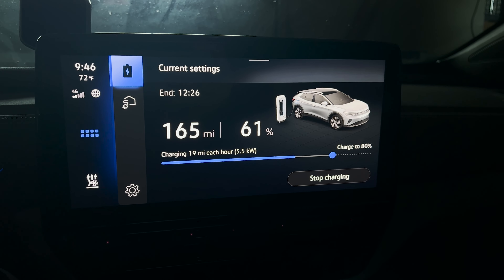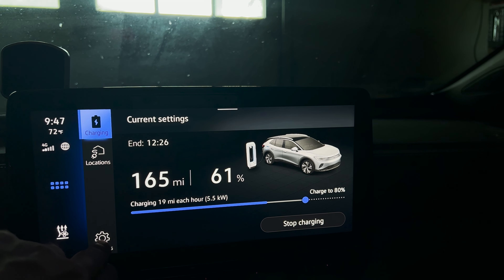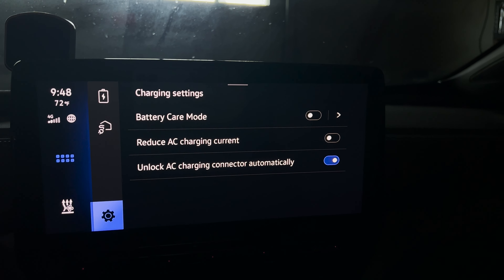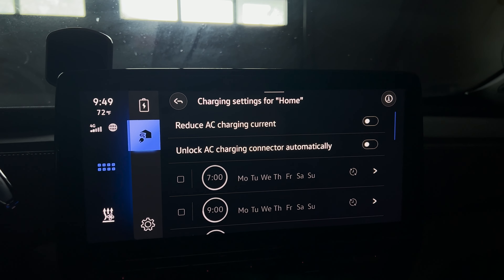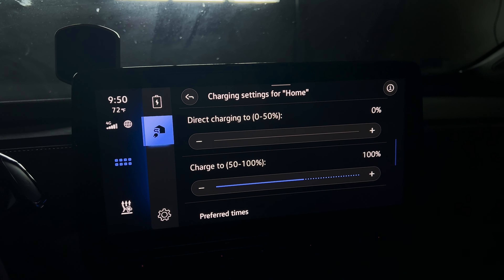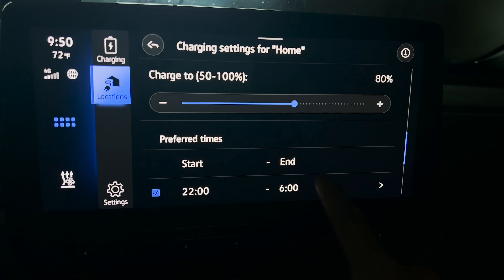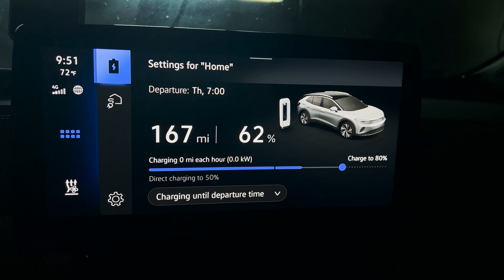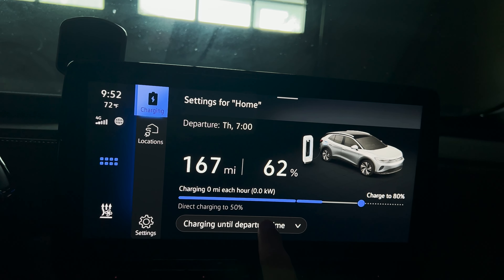Volkswagen ID.4 Charging Settings and Scheduling Tutorial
In this video I provide a tutorial on the charging settings of the VW ID.4. Additionally, I show how to set a charge schedule and show it works in action!
Follow My Other Social Media Here!!!
Apps Used on the Average EV:
-Windy
-A Better Route Planner
-Chargeway
-Plugshare